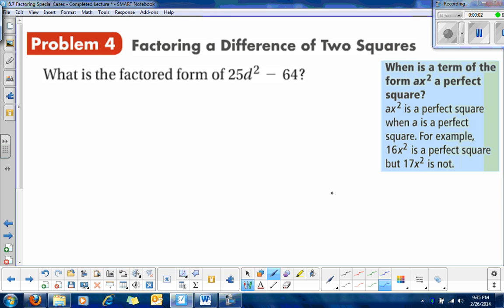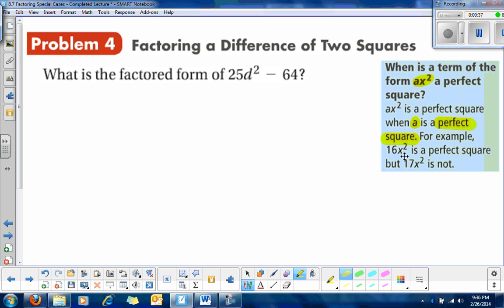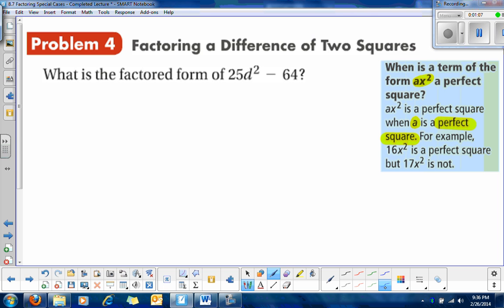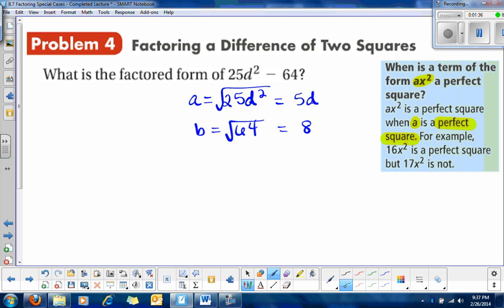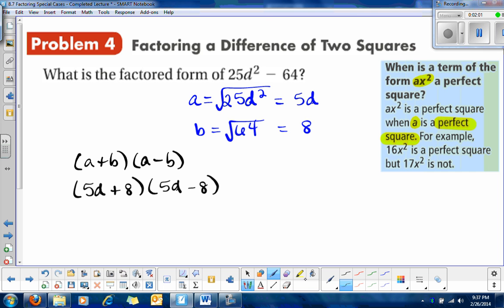8 7 Factoring Special Cases Problem4